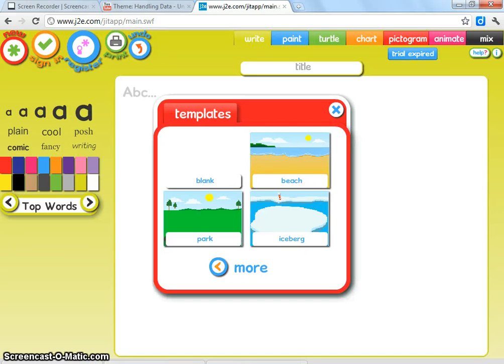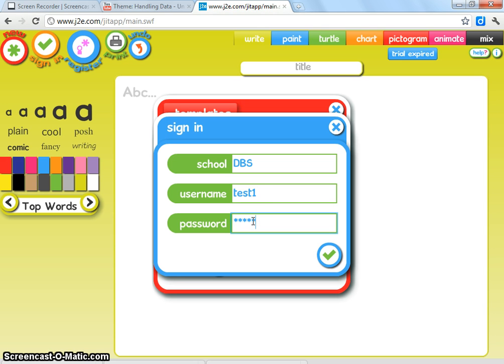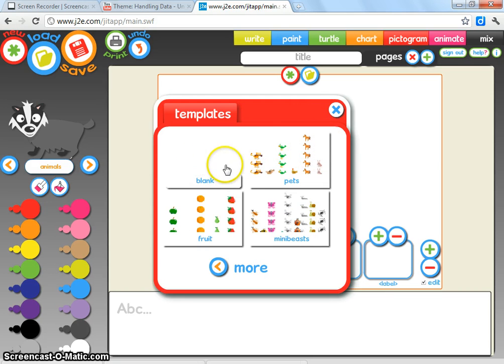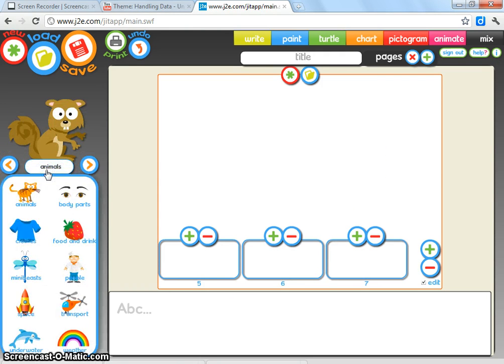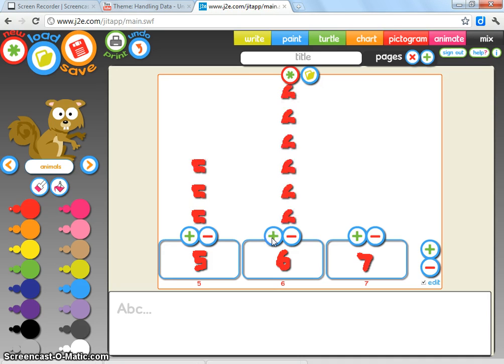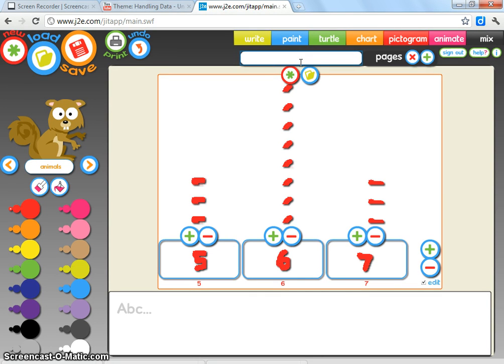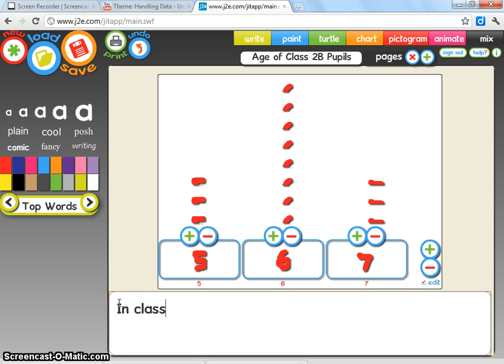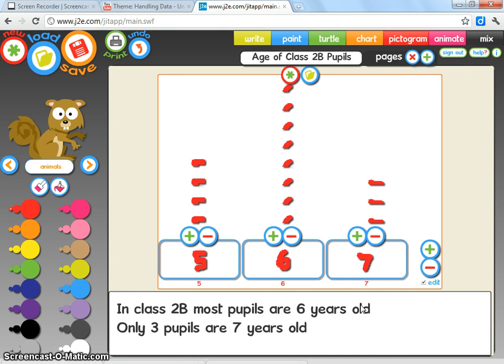Theme: Handling Data - Unit: Pictograms - Teacher Video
Demonstrates how to record the children's age using JIT - Pictogram software to find out more)